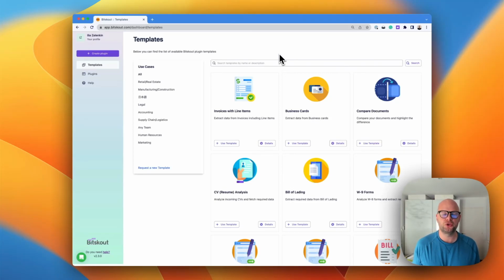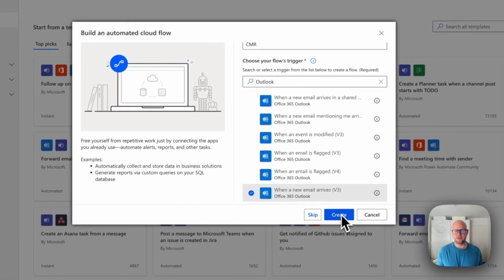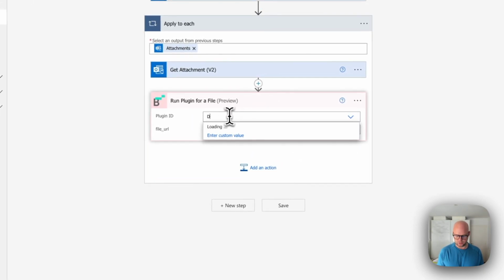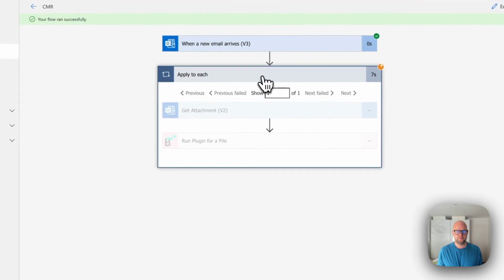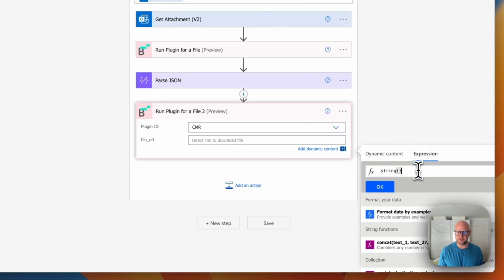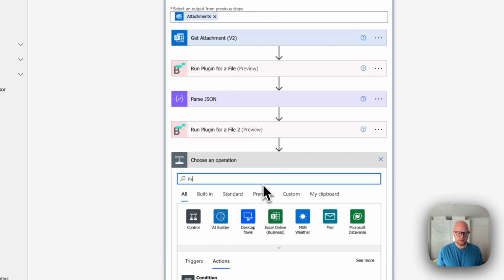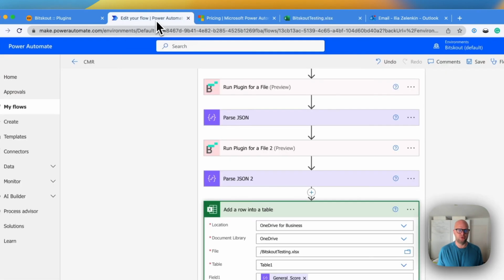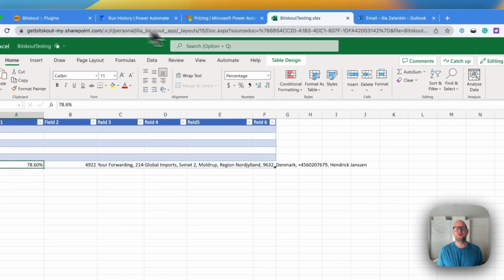How to extract data from CMR to Excel with Power Automate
In this video, we demonstrate how to use a CMR (consignment note) template to extract data from it to Excel within Power Automate flow.

Please note that CMRs are usually photographed and come with a bad quality thus we highly recommend using Document Quality Plugin before processing the CMR. The document quality plugin will give you a hint if you need to manually verify the data.